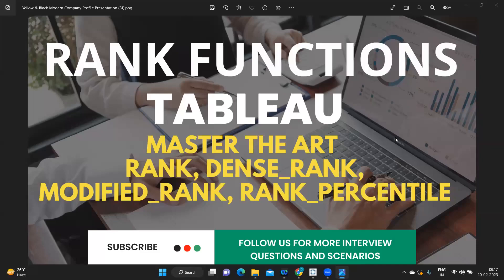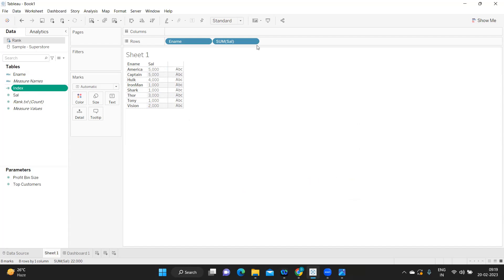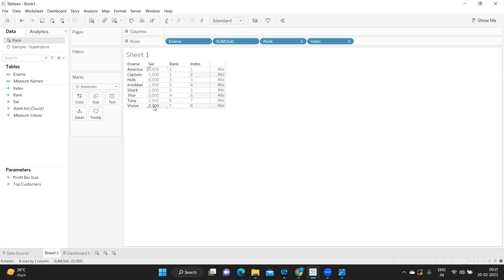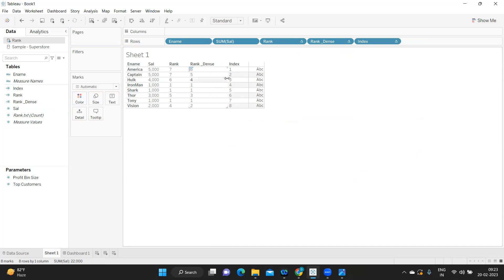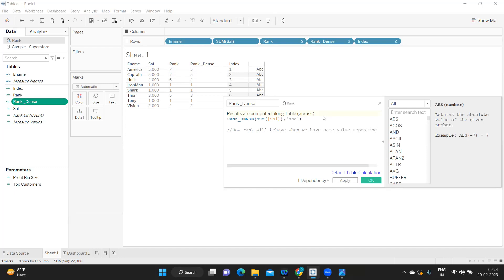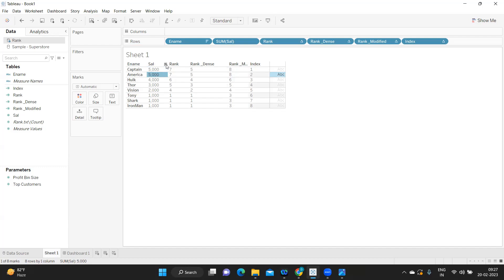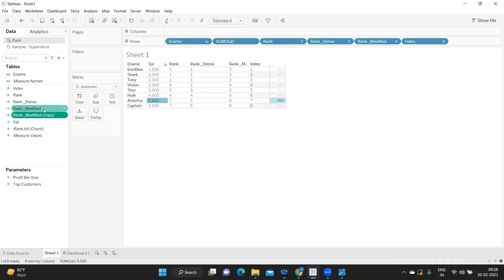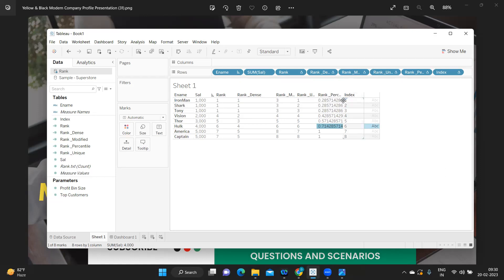Tableau Tutorials | Rank Function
Hello Everyone,
In this video I tried to explain about Rank, in Tableau

tableau interview
tableau training
tableau certification
tableau server
interview questions and answers
data analyst
tableau lod
sql interview questions and answers
xpressdata